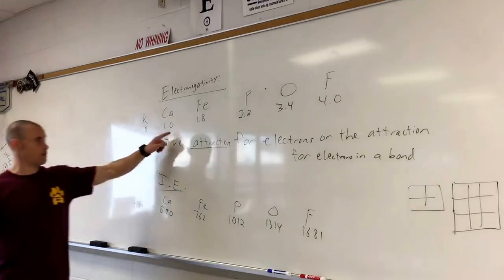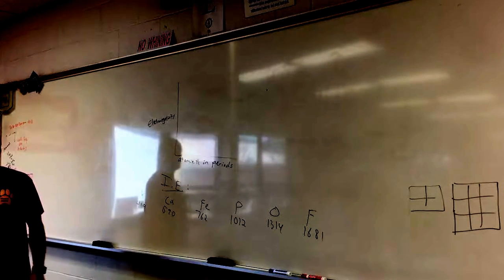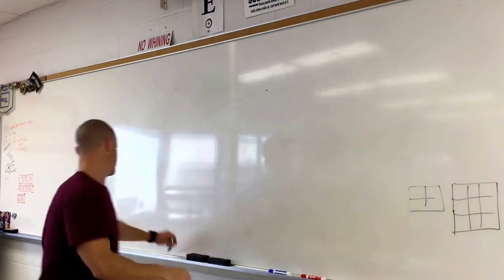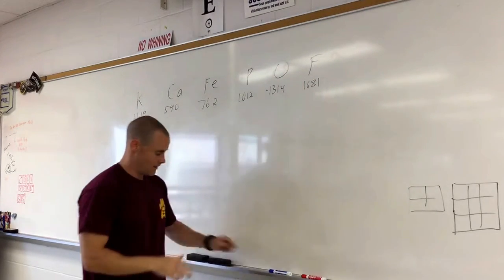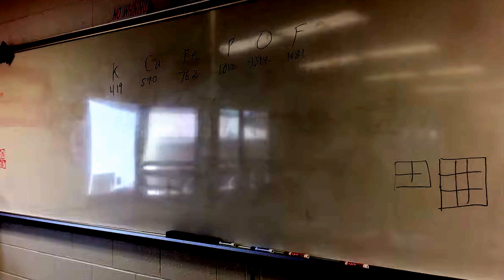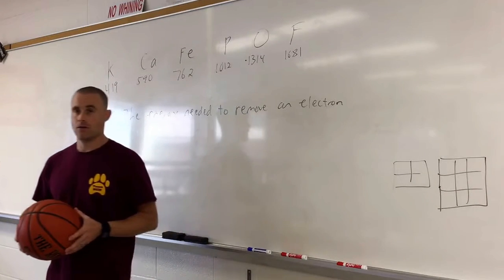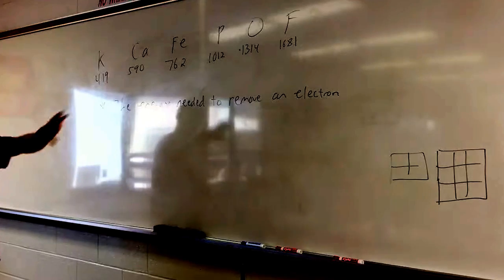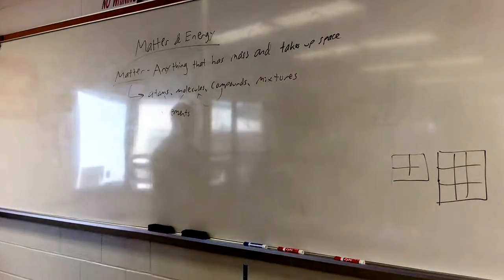9/22/17 per 6 chem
Electronegativity and ionization energy